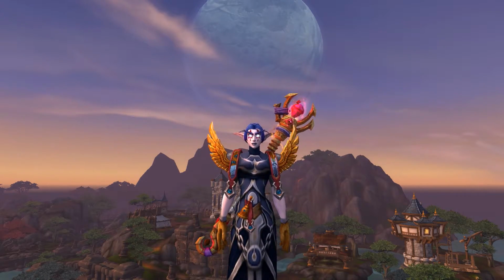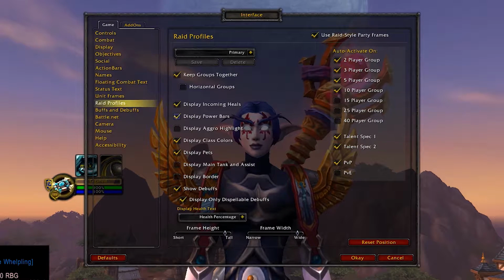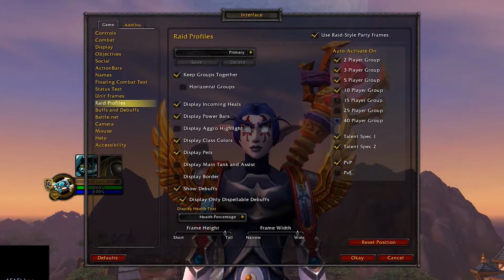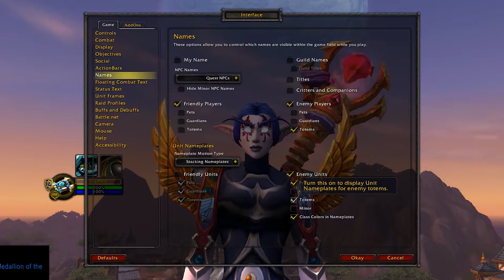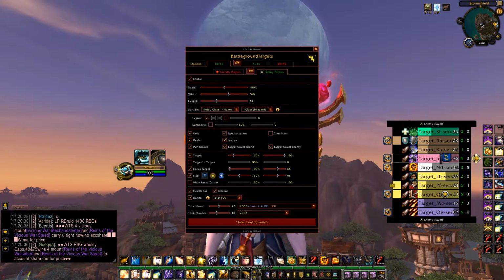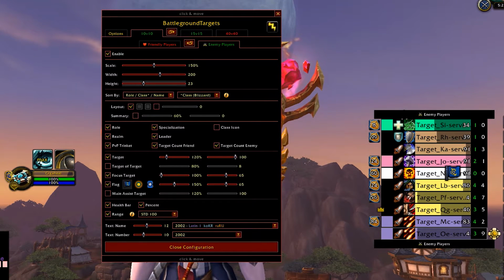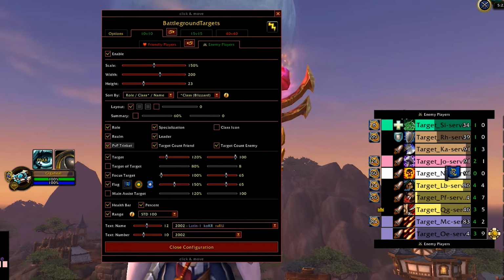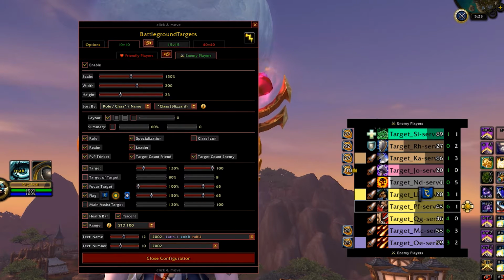RBG Raid Frames & Battleground Targets Guide - 2.4k Healer Perspective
This video has raid frame settings for both friendly and enemy raid frames in PvP specifically RBGs.

Console commands:
/bgt
/reload ui

NEW VIDEO: "Fortnite FULL GUIDE to Patch v.2.5 +1,000 V-bucks giveaway!"